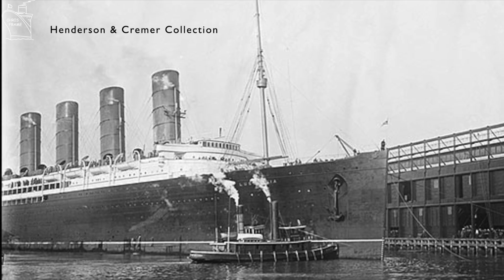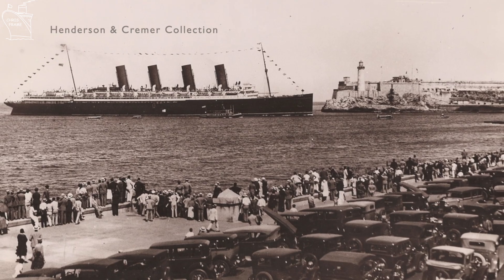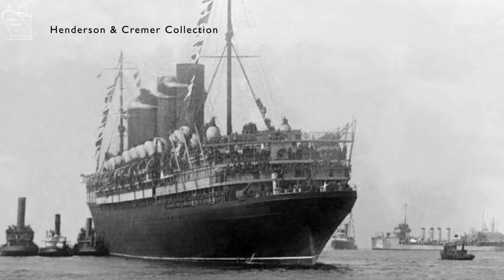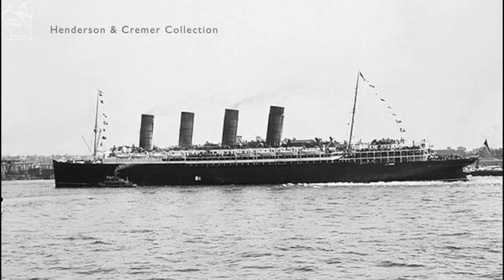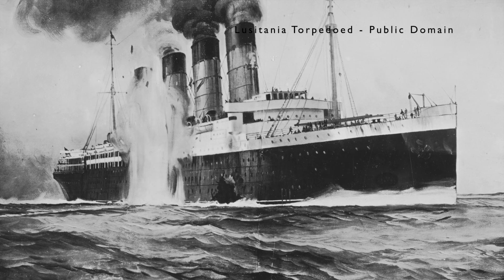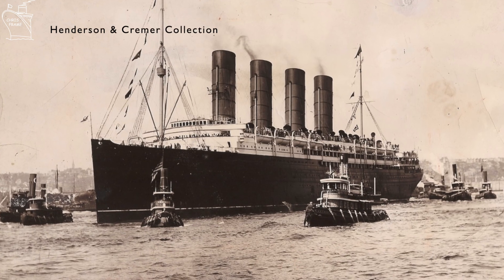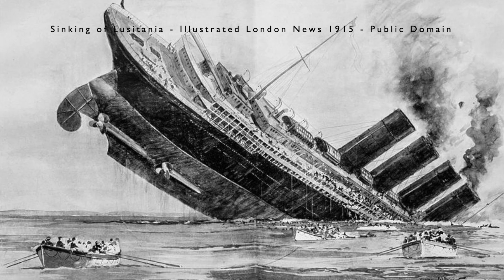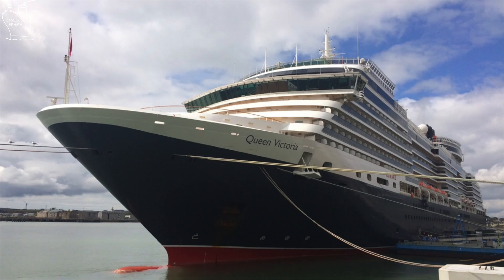Lusitania: A Story of Luxury, Tragedy & Conspiracy.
Lusitania was torpedoed off the coast of Ireland on 7 May 1915. Having departed New York on 1 May, 1915, Lusitania was approaching the coast of Ireland on 7 May 1915 when she was rocked by two explosions as a torpedo fired from the German U Boat U-20 hit the ship.

The first explosion was described as: “like a large a door slamming” – however this was followed by a second large, violent explosion which rocked the ship.

Lusitania immediately took on a dangerous list and started to sink just 10 miles off Old Head of Kinsale, Ireland, near Cobh.

Captain Turner remained on the Lusitania’s bridge, giving orders which included launching the lifeboats.

 Chapters in this video:

00:00 - Introduction to Lusitania
00:22 - Background and Building of Lusitania
00:53 - Lusitania Captures Speed Record
02:16 - Lusitania in World War I
04:41 - The Sinking of Lusitania
06:15 - The Aftermath
08:14 - Conclusion

Lusitania foundered after only 20 minutes taking 1,200 lives. Much controversy surrounded the loss of Lusitania. The presence of a second explosion was used as wartime propaganda by both Germany (who claimed the Lusitania was carrying illegal munitions) and Britain (who claimed the German U-boat had purposely fired multiple times on the ship).

The sinking had the unintended consequence of outraging the United States, which lost 106 people in the disaster. It changed public perception of the War in the USA. Ultimately America entered the war on the side of the allies.

Today the Lusitania rests on the sea bed in less than 300ft of water. Contemporary belief is the torpedo likely ignited coal dust in the ship’s bunkers, or struck a high pressure steam pipe, which accounts for the second explosion.

Lusitania was a Cunard ship built by John Brown in Clydebank, Scotland. At the same time, her sister Mauretania was constructed at Swan Hunter in Newcastle.

While both ships were built off the same general schematic, the split build contract meant that the liners; while generally similar in appearance; were easily distinguishable due to the rival ship yards attempting to out-do each other and build the better ship.

As such, Lusitania was slightly smaller than her fleet mate; while her top decks were clutter-free thanks to the use of a novel ‘barrel-style’ ventilation system. Internally, Lusitania’s decor was light, bright and airy; juxtaposed with Mauretania’s darker internal appearance.

Of the pair, Lusitania was completed first and on 7 September 1907 she set sail on her maiden voyage.

Over 200,000 spectators witnessed the ship’s departure; and on her second voyage the captured the transatlantic speed record from the German liner Deutschland.

She was later eclipsed in speed by Mauretania in 1909 which held the Blue Riband until 1929.

Image Support:
Many thanks to Rob Henderson and Doug Cremer for their image support and George Frame. Other images are as follows:
- Take up the Sword of Justice: Library of Congress / Public Domain

Thumbnail Image: Lusitania - target symbol via Adobe Spark.